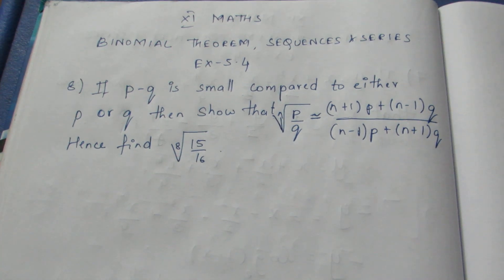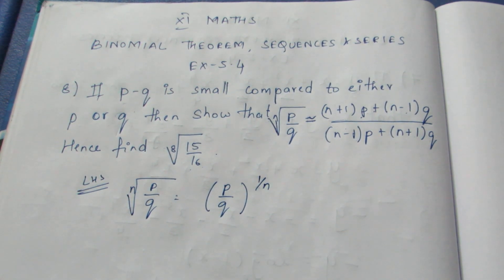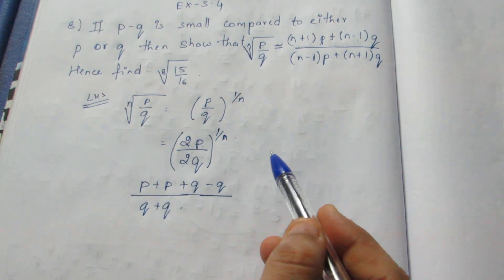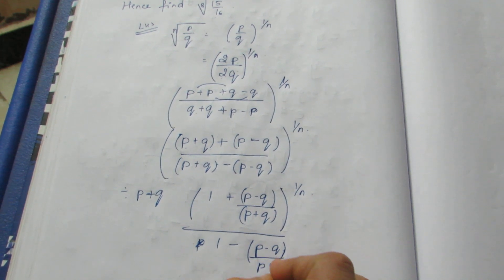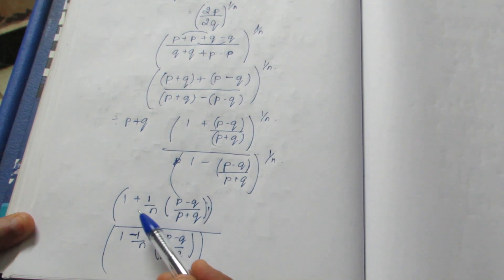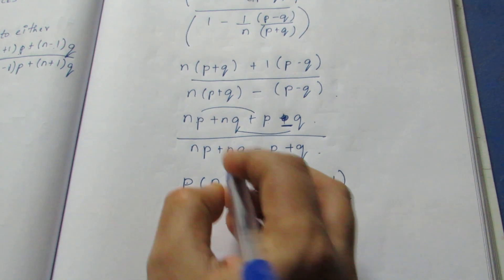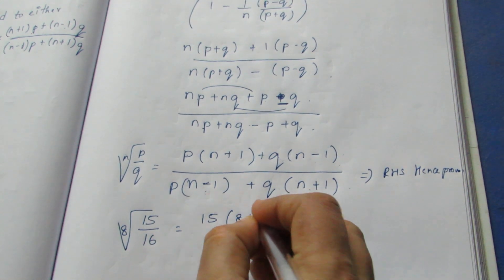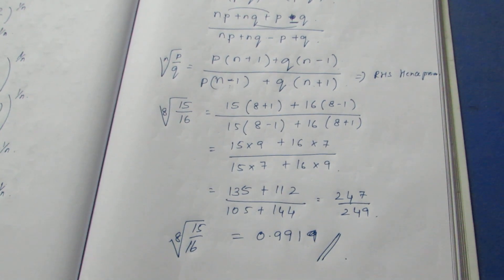TN CLASS 11 MATHS BINOMIAL THEOEREM SEQUENCES & SERIES EX 5.4 SUM 8